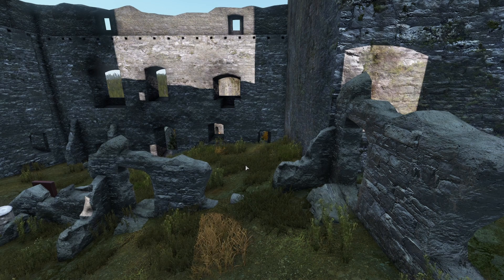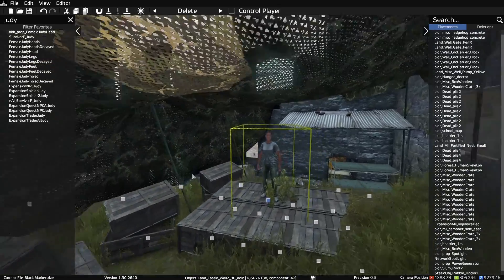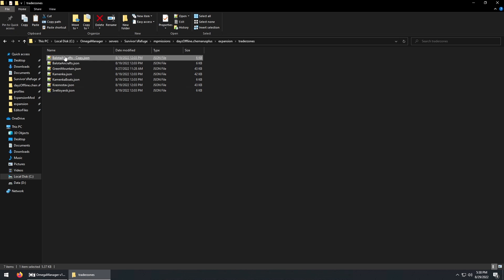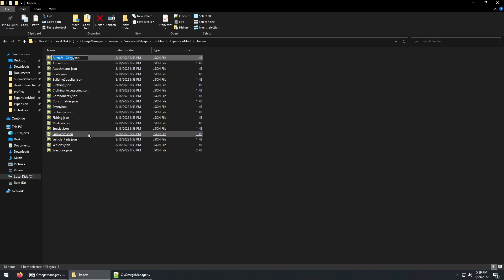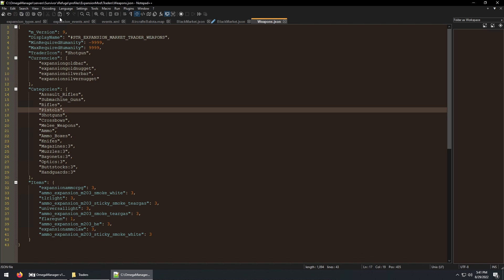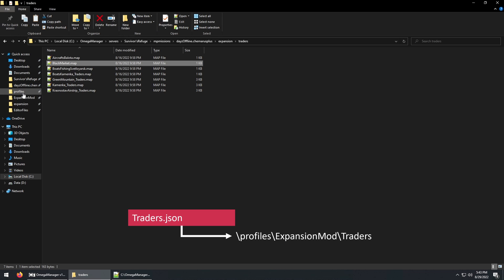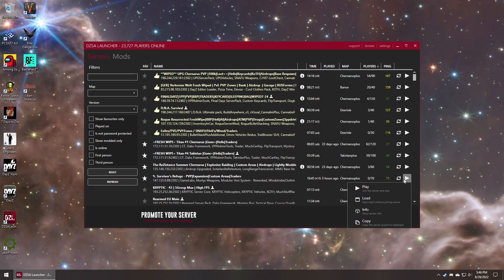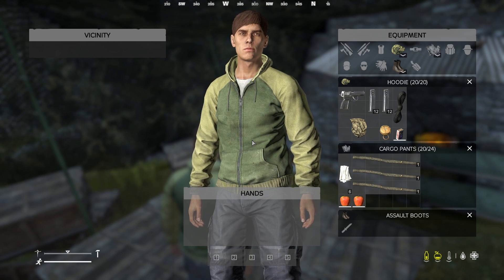DayZ Server Hosting - E7: Creating an Expansion Black Market Trader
Taking what we learned in episode 5 & 6 to make a mostly custom trader in a brand new area. The only "pre-built" parts is using a market file that already exists. But again, use Episode 6 to learn the files to customize them as your own.

Chapters
0:00 Intro
0:48 Getting NPC Coordinates in DayZ Editor
1:49 Copy DZE File to Server
2:22 Create TraderZone.json File
3:13 Create Trader.json
3:53 Getting Category for Trader.json
4:58 Market.json Review
5:14 Create Trader.map File
6:10 Launch Sever
6:59 Review Work in Game
7:18 Outro